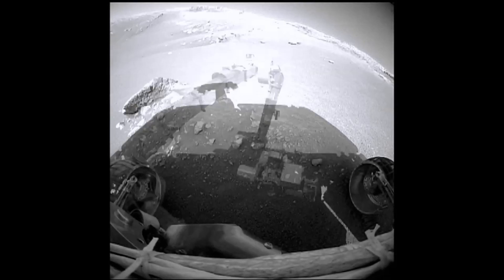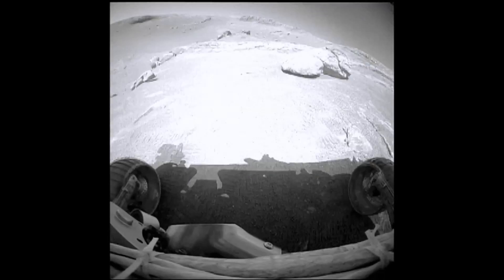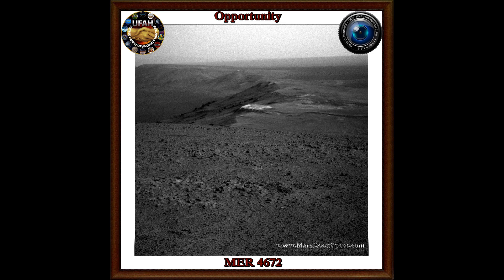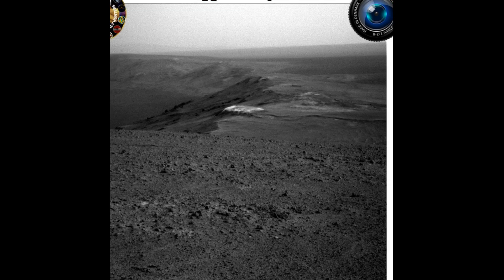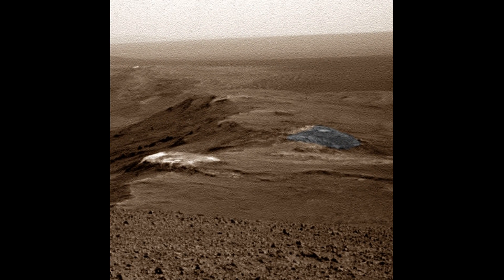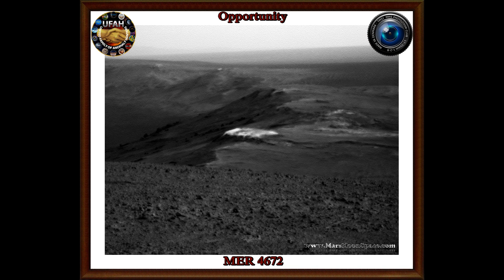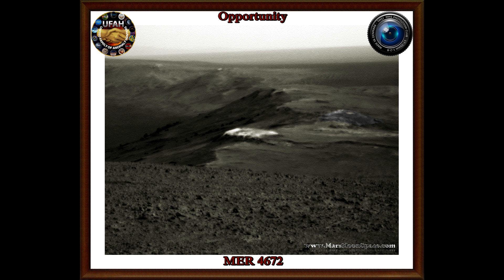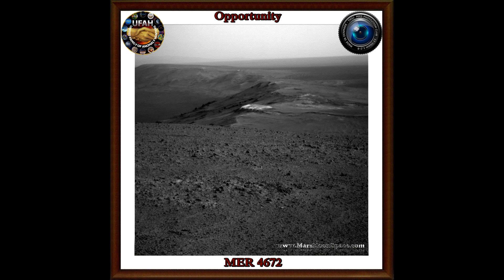MARS.FOUNDATION AND DISC SHAPED OBJECT FOUND BY OPPORTUNITY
Are we looking at a foundation and a disc shaped object on the Martian surface ??
If we are then who made it ?
Life on Mars...